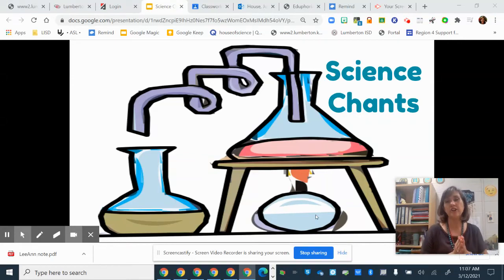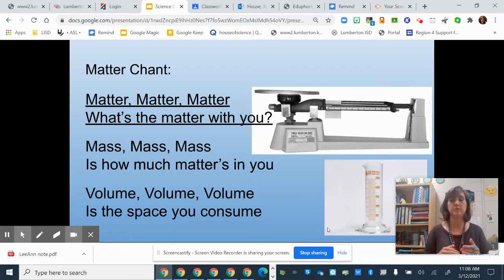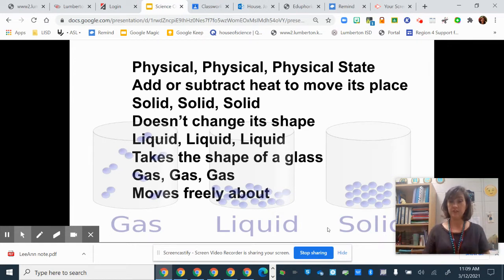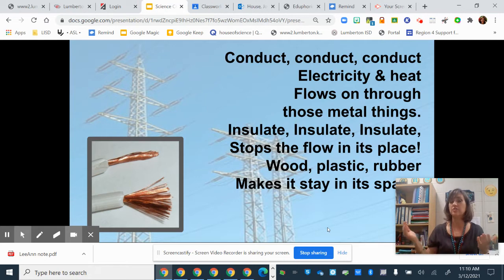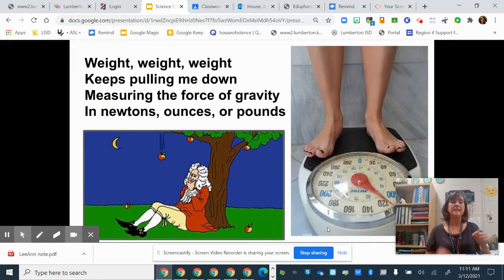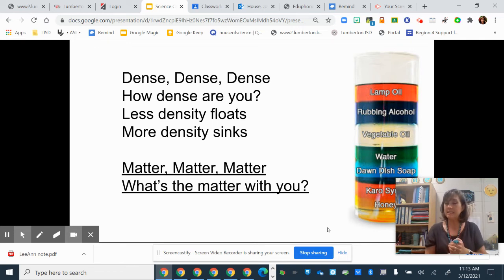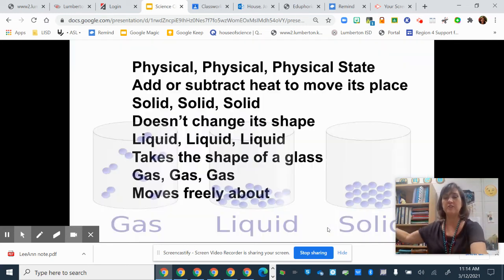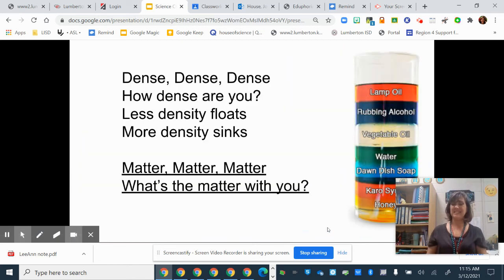Matter Chant Mar 12, 2021 11:16 AM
5th Grade Science TEKS
This chant goes over the key facts about different properties of matter.